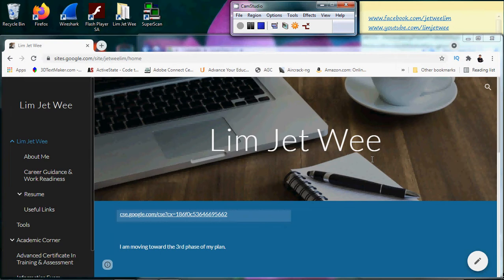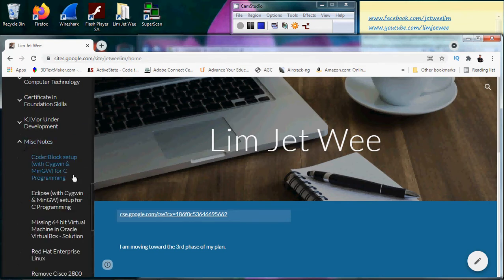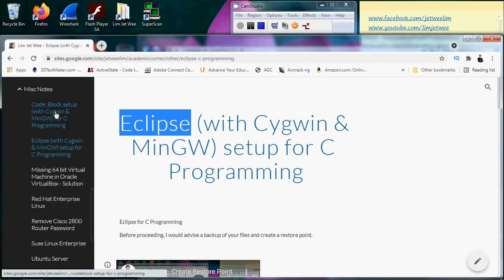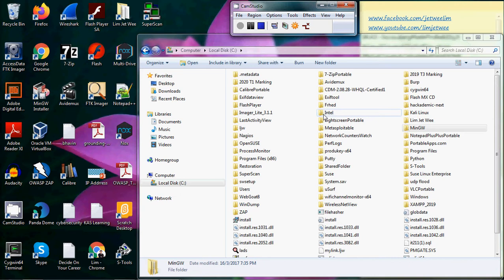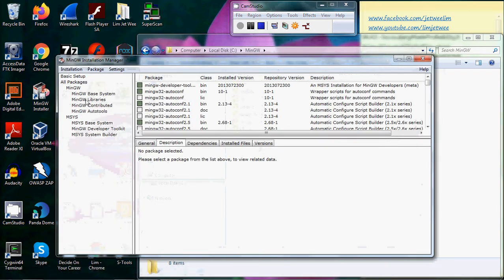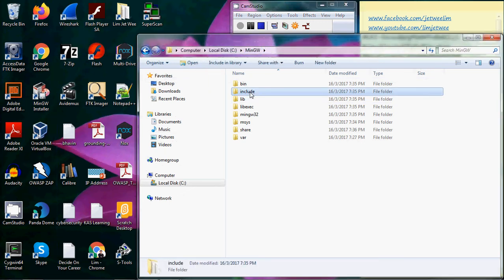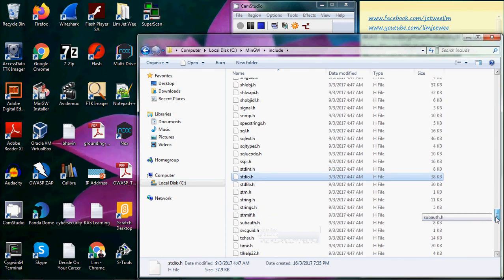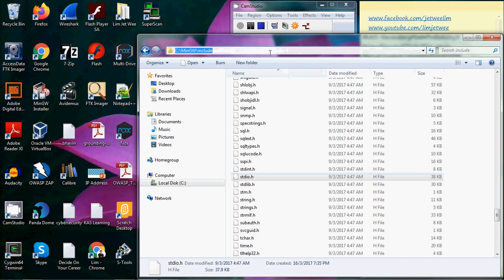C Programming - MinGW - GCC - stdio.h header file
C Programming - MinGW - GCC - stdio.h (Standard Input Output) header file